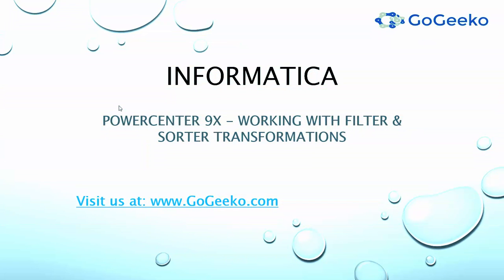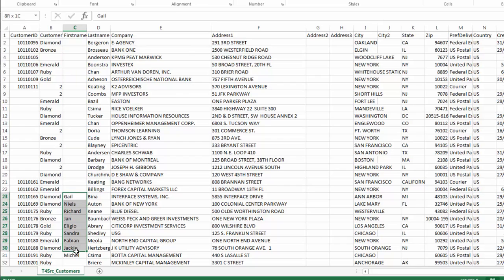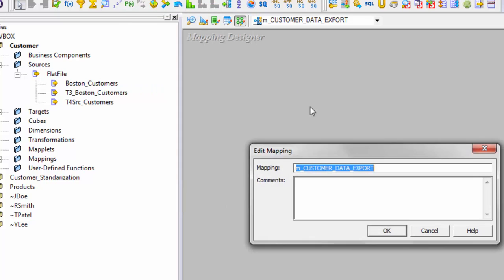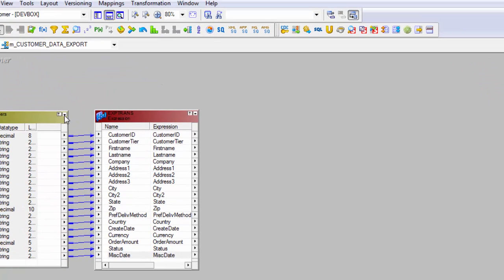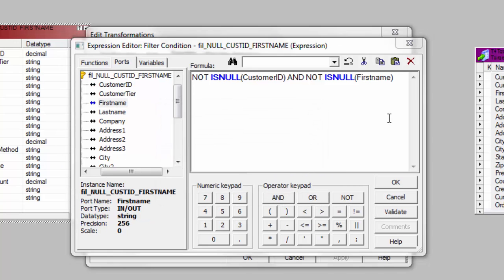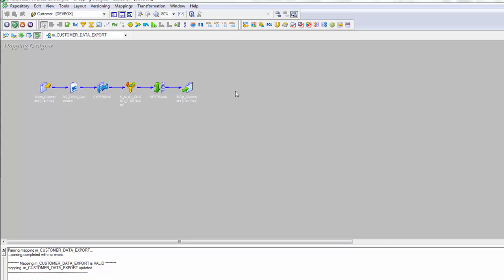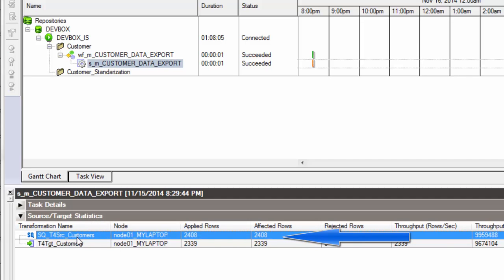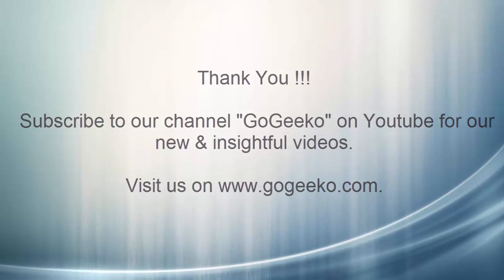Beginners Informatica Powercenter - Filter, Sorter transformation tutorial 4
This video covers below:-
--Create a simple Informatica Powercenter mapping using filter and sorter transformations for beginners series
--Create a session and workflow for the corresponding mapping
--Successfully running the corresponding workflow